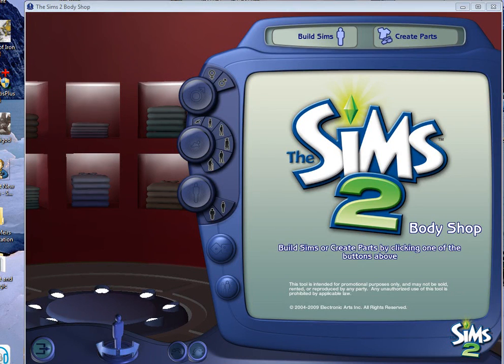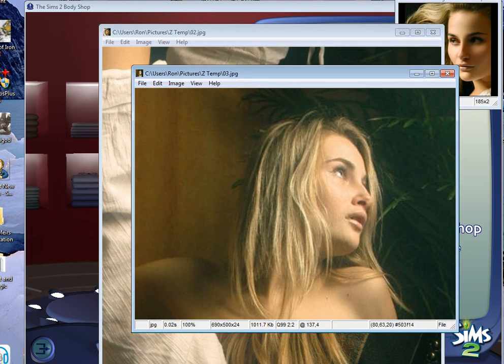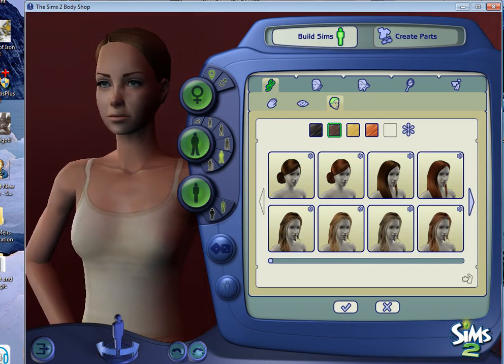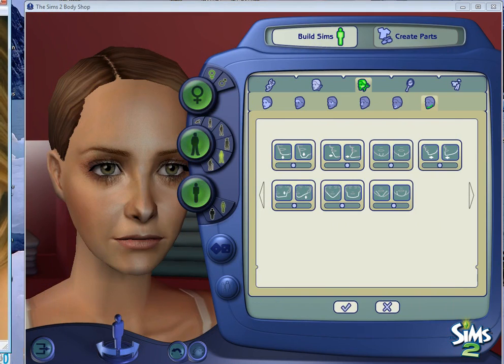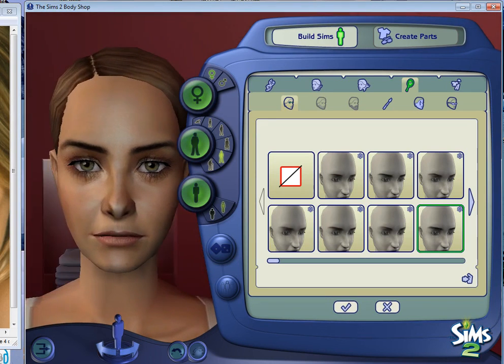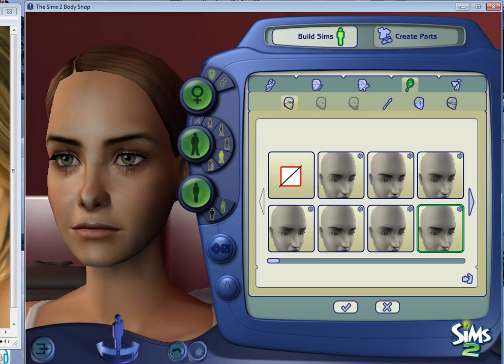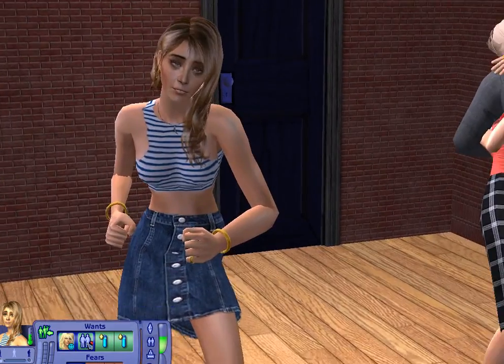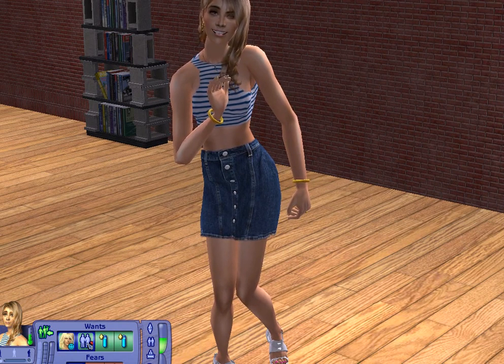Sims 2 Tutorial on Modeling from Photographs (1 of 3)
Hi Everyone,
In today's episode, I will show how to create an in-game model from photographs, using custom content within the SIMS 2  Bodyshop. The model will then be placed in-game to show how similar or different it is from the CAS (Bodyshop) depiction.

Ultimately I will also do this for the same human model in Sims 3 and Sims 4. This video is just for Sims 2.

Frame capture rate 30 frames per second throughout.

Sims 2, Sims 3, and Sims 4 are all trademarks of Maxis/EA